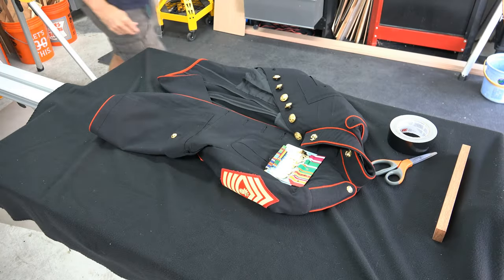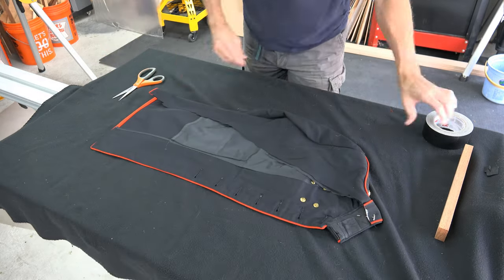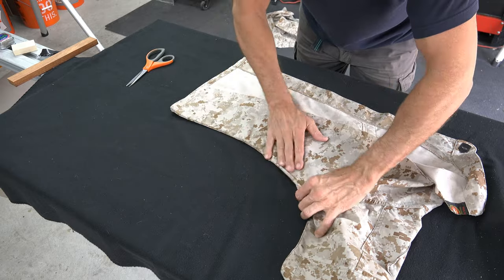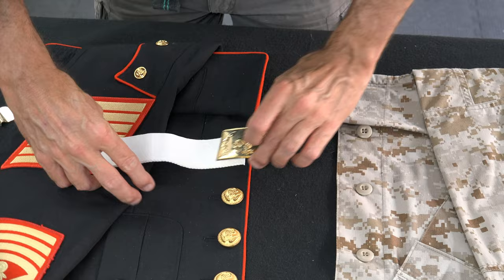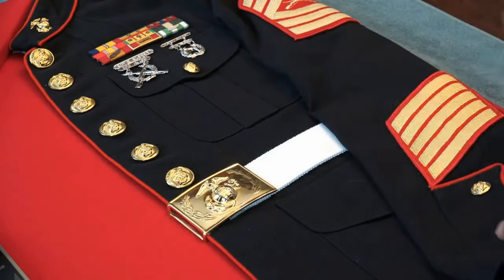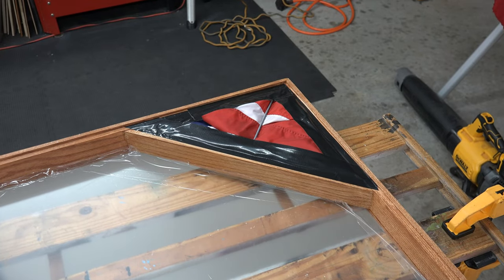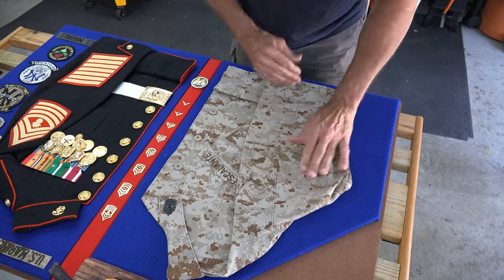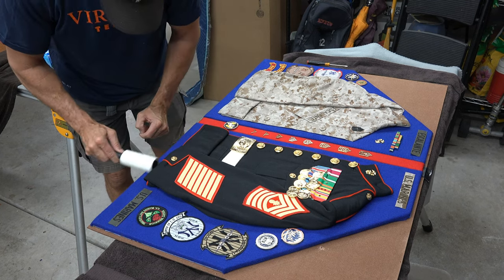How to prep a Military Dress Jacket for a shadowbox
I get asked a lot to show more detail on process of mounting the military jackets when I make shadow boxes.  So I thought I would dedicate an entire video to prepping and mounting a Dress Jacket and BDU Blouse to the display board.   Enjoy.

DeWalt Table Saw DW745
DeWalt Table Saw Stand
DeWalt Miter Saw
DeWalt Miter Saw Stand
DeWalt Orbital Sander
Elemers Wood Glue